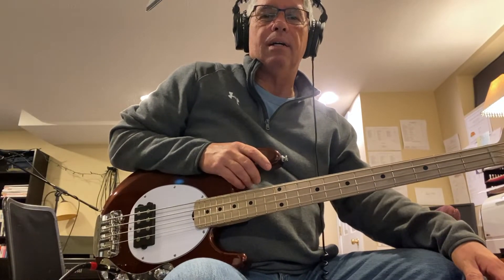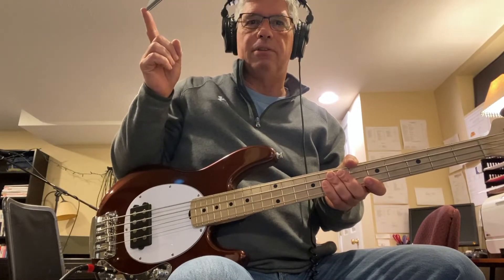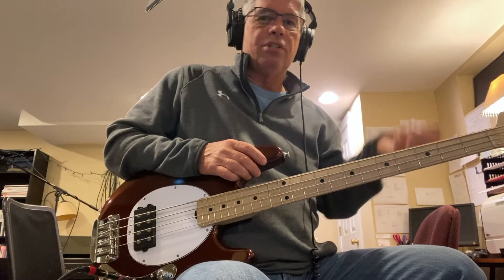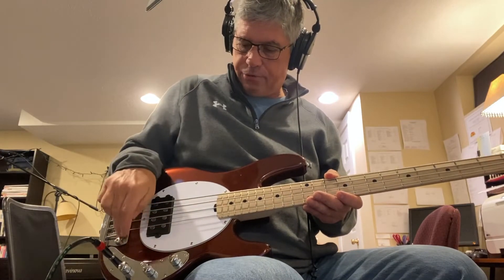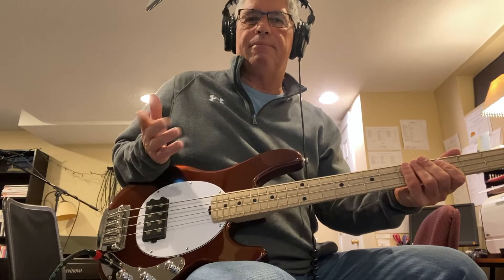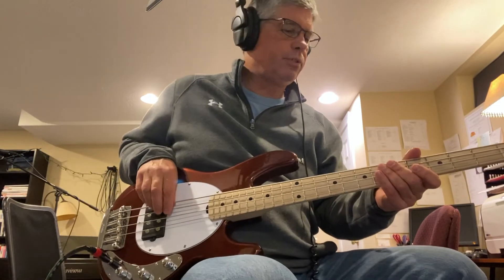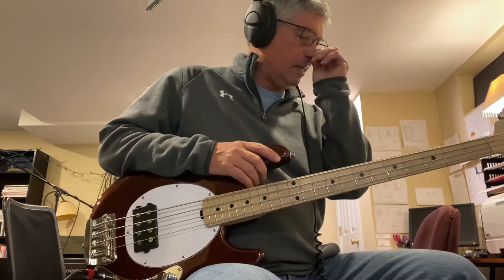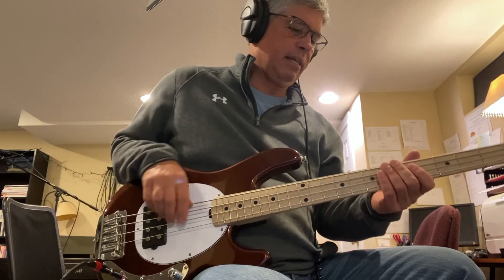Sterling Stingray Short Scale Demo